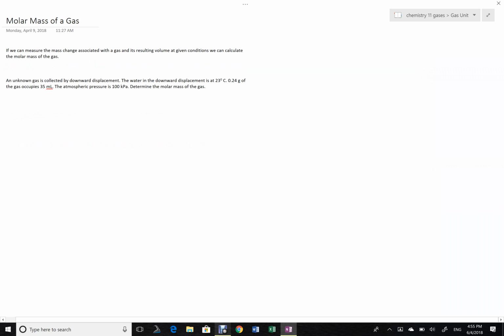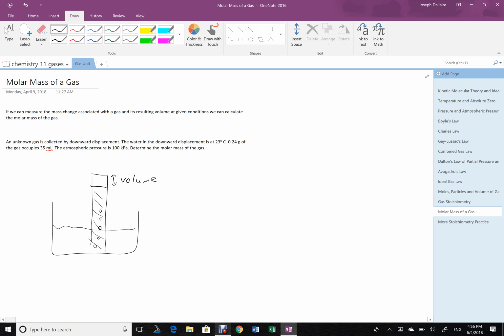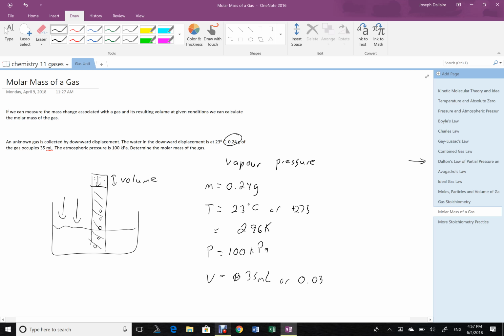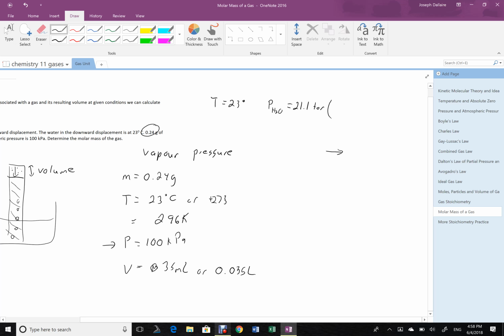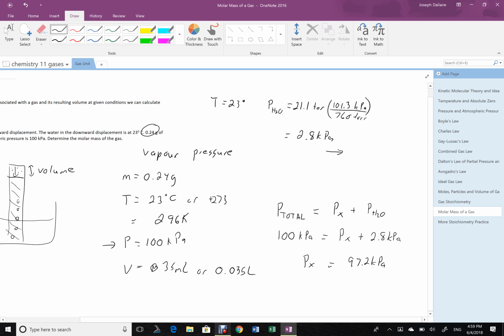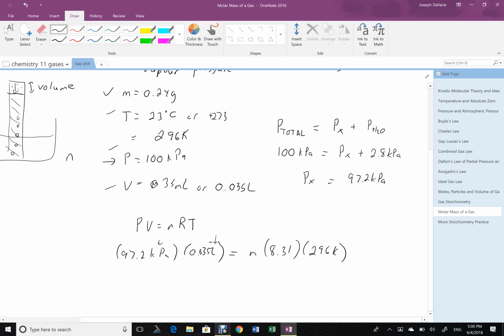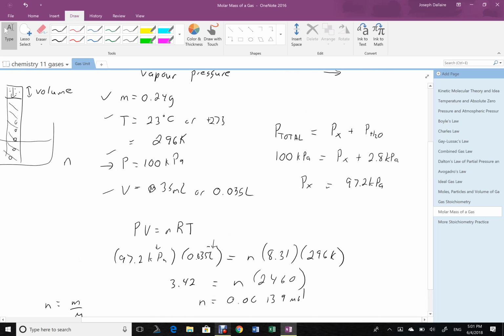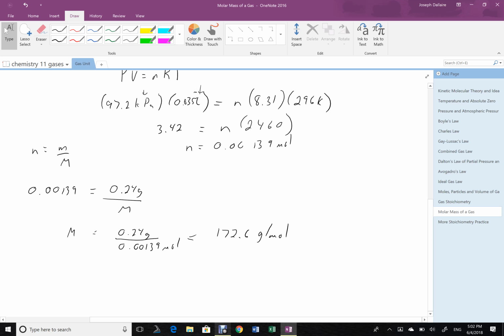Molar Mass of a Gas